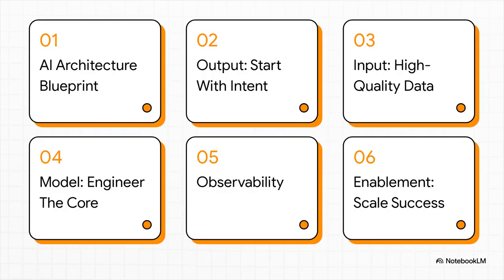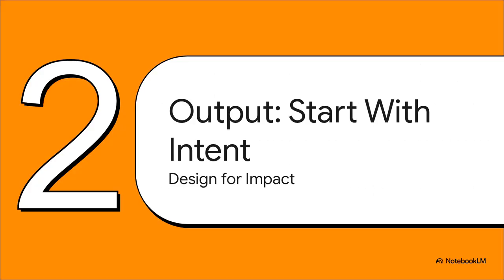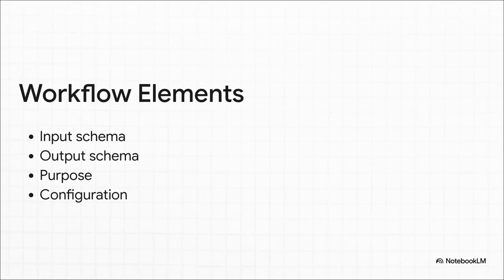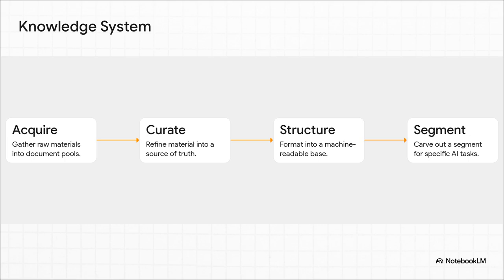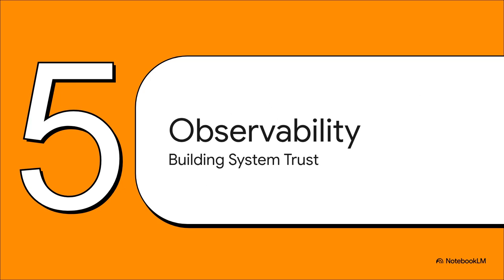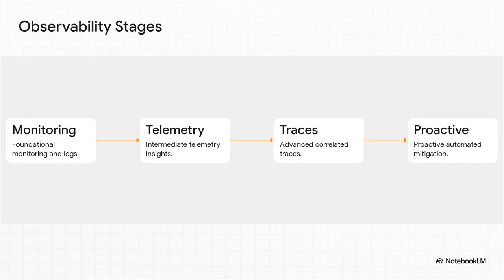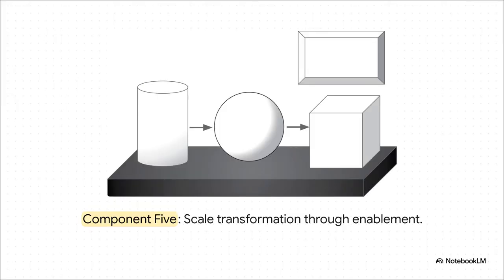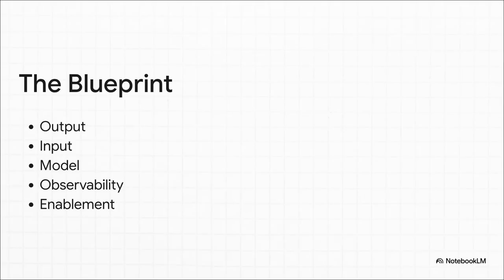How to Successfully Integrate AI into Your Business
The Missing Piece in Your AI Strategy

Are you tired of AI prototypes that never make it to production? You’re not alone. Most companies are stuck in a "hype cycle," but there is a better way to build. Today, I'm sharing the exact framework used by industry leaders to transition from experimental AI projects to durable, business-altering AI-First systems. We’re going to cover the five critical components you must master to ensure your AI initiatives don't just work—they scale. Stay tuned until the end to discover why "observability" is the secret to building trust in your AI, and how you can avoid the most common trap that kills AI adoption.

Most AI projects fail because they lack a solid architecture. In this video, we outline the "Architected Intelligence" framework for building sustainable, AI-First organizations. Stop chasing trends and start building systems that deliver real, measurable value. Learn how to connect data, models, and people to drive transformation at scale. Watch to transform your AI strategy today.

Stop wasting time on AI experiments. Here is the framework to build a durable, AI-First business that actually scales.